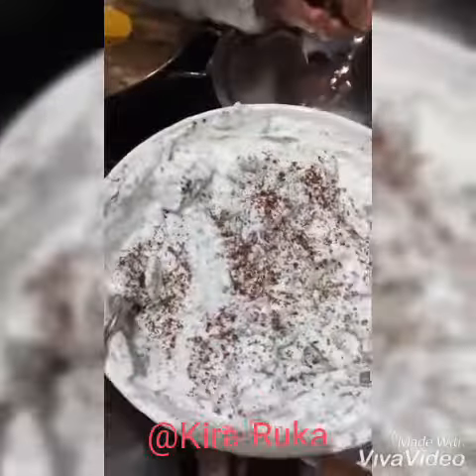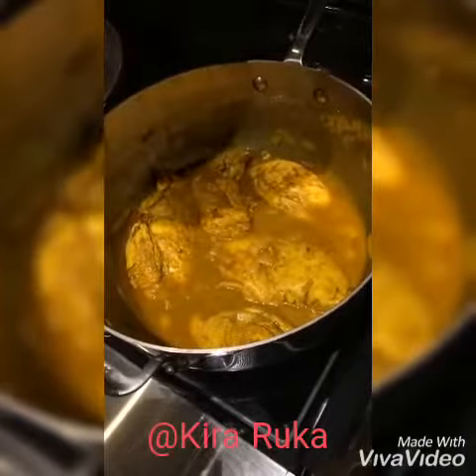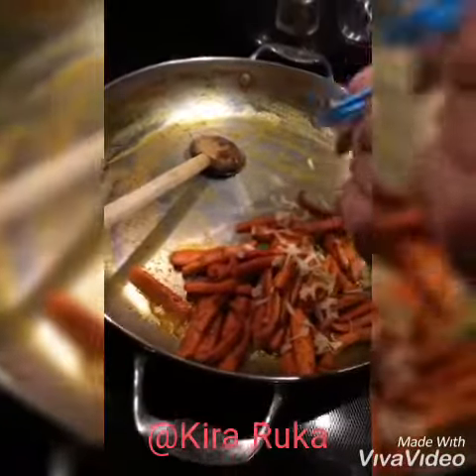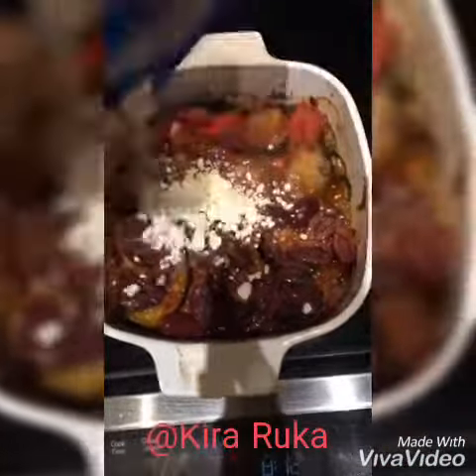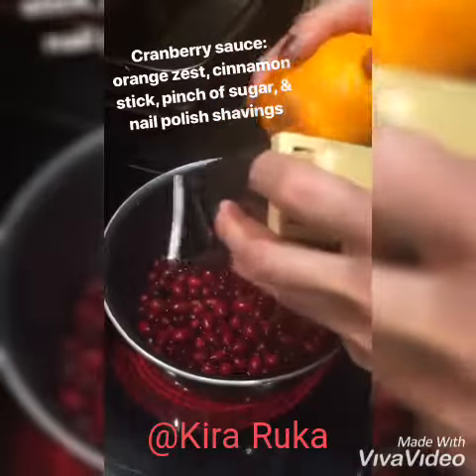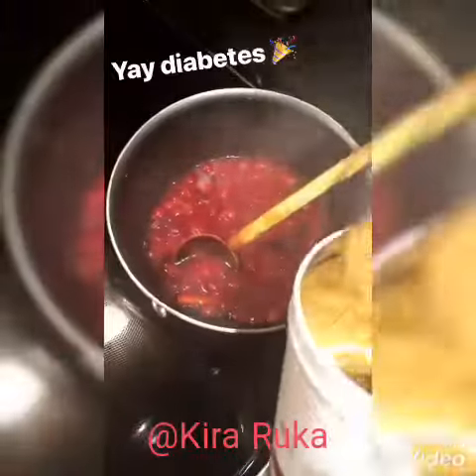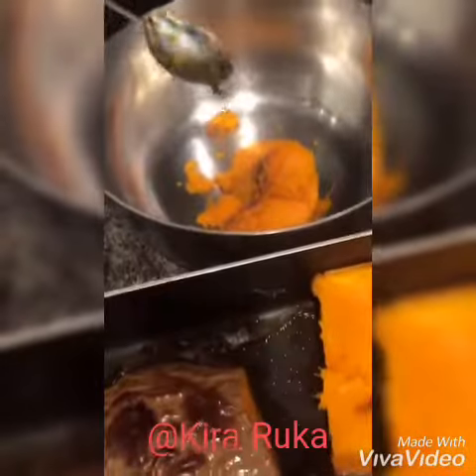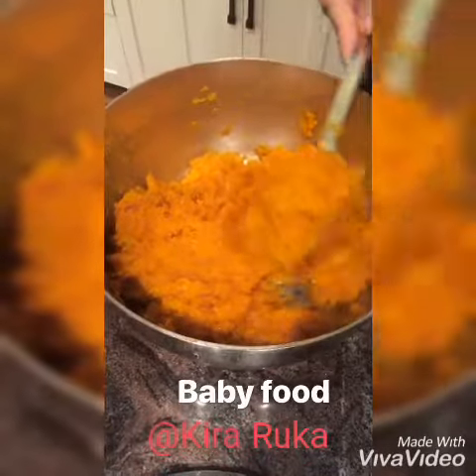Krewella Instagram Stories 12/24/18